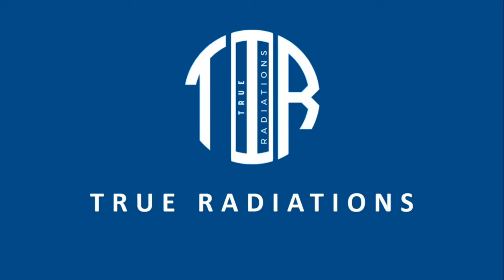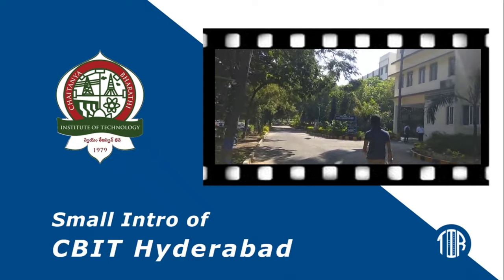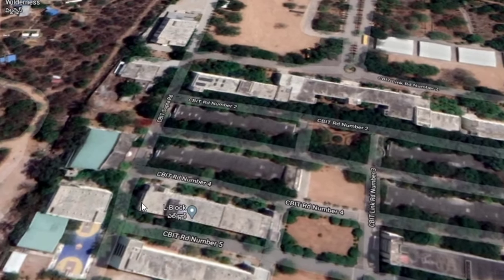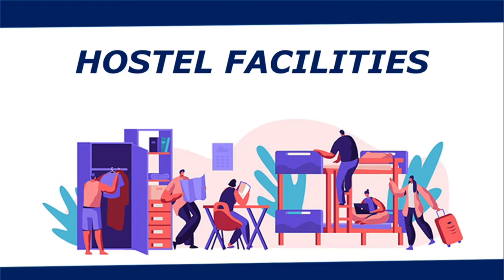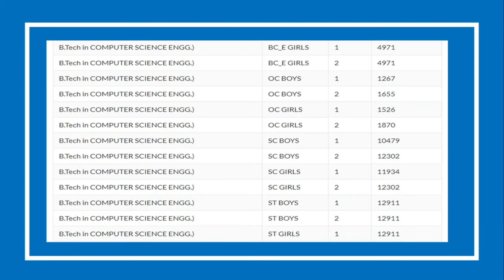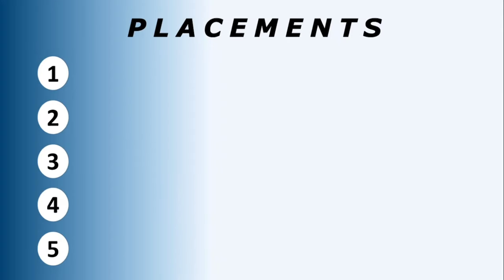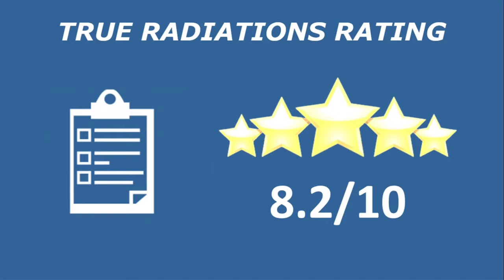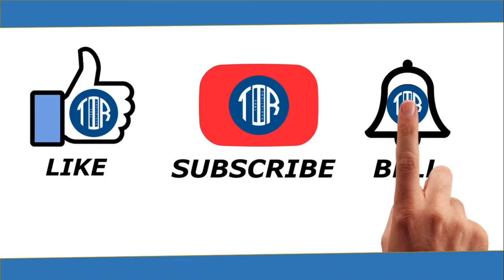CBIT Hyderabad | Vlog | All About CBIT | EAMCET | Engineering College | Best college | 2021-2022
All about CBIT Hyderabad. Hope you'll gain something from this video.

Boost your EAMCET 2021 Preparation with the best educators.

1. Learn from your favorite teachers
2. Dedicated DOUBT sessions for EAMCET 2021 & 2022
3. One Subscription, Unlimited Access to Live Online Classes and Videos
4. Real-time interaction with best-in-class teachers
5. You can ask doubts in live online classes
6. Limited students in each EAMCET Online Class
7. Download the videos & watch offline

✅For all the new learners of Unacademy, use the code "TRUERADIATIONS" to get the subscription for 1 month at Rs.2250/- to get access to the premium content.

This video is made is all about CBIT Hyderabad. and this is our Virtual Vlog series for college. Hope you'll gain something from this video.

Let's see the contents of this video.
Small Intro of CBIT.
Map of CBIT.
Academic fees for Engineering.
Hostel facilities.
Engineering Courses offered.
Engineering Courses ratings.
Category wise Cutoffs.
Rankings and Accreditations.
Quality of Labs.
Campus Environment.
The average salary for Engineers.
Highest package (Salary) Offered.
Companies Visting for Placements.
Way of Teaching.
Campus Ratings.
True Radiations Rating.
Conclusion and Tips.
Image Gallery.

Let's begin the video with a small Intro to Osmania University.

Chaitanya Bharathi Institute of Technology is a private engineering college located in Gandipet, near Financial District, Hyderabad, Telangana, India. The institute received an autonomous status in 2013.

Let's go with the total area of the University. The total area of the university is around 90 Acres according to Wikipedia. It can easily fit around 40 football stadiums in it.

What are the fees for Engineering? The fee for engineering is around 1 Lakh 30 thousand for the year 2020 to 2021.

Now, let's move into the main Topic of Hostel Facilities. There are around 12 to 15 private hostels within a 5 Kilometer radius of the college. You can find many hostels on the road to Gandi pet of both girl's and boy's hostels, which are affordable and charge you around 4000 to 5000 per month. C B I T also has its own hostels within the campus. These hostels will charge you around five to six thousand per month including food. These are the photos of the university hostels.

Let's see the different types of rankings.

Yes, you read it correctly. It's Outlook ranking and fortunately, CBIT is in Top 100 private colleges of India and it is holding thirty-fifth position in India.

Then comes the king of Rankings. Yes, it is a NIRF Ranking. and CBIT is holding the 100th position all over India.

Now here comes the Times ranking. C B I T holds the number one position in Telangana. and if seen South Indian level, it holds the seventh position. If seen National level it is at the third first position among private colleges.

 If you still want videos regarding the colleges please let us know in the comment box with your favorite college names or with the college names which you want us to make a detailed video. If you still have any queries regarding Osmania Univesity. Then ask them in the comment box. Every comment will be replied to within 24 Hours.